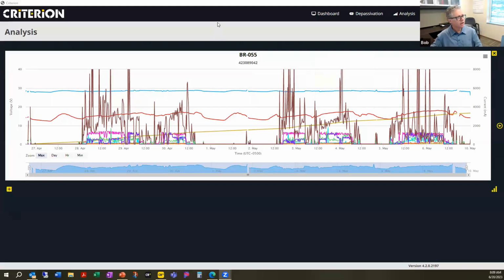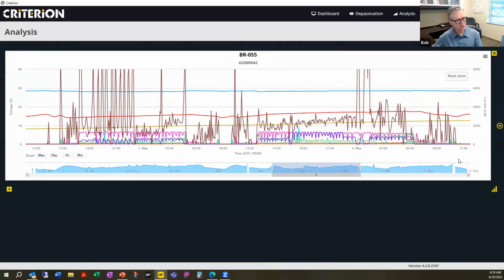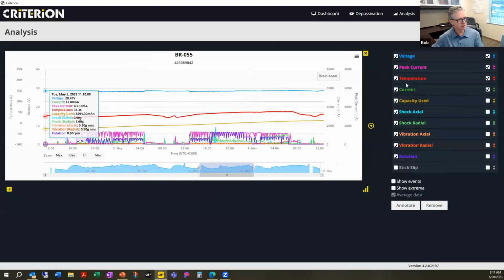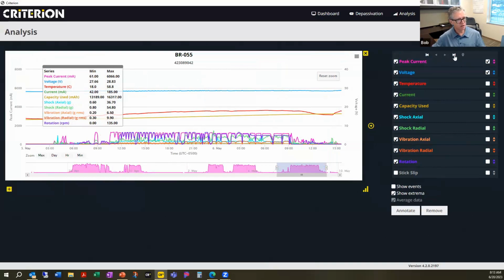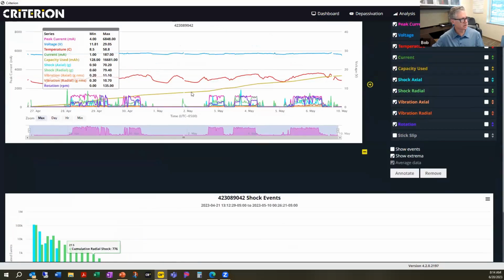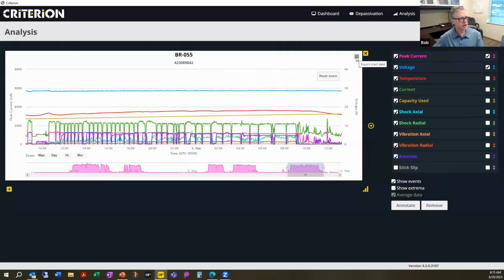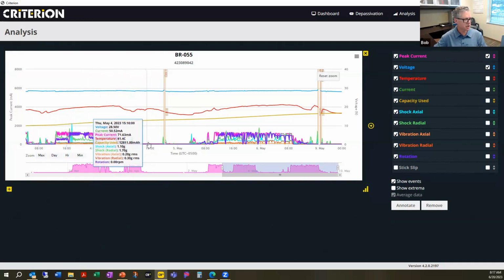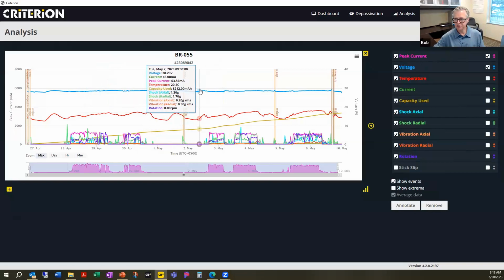Demonstration of Excell’s Criterion Downhole Battery Software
Part 2/4 of the MENA Downhole Battery Training webinar.

Watch this video demonstration of Excell's Criterion downhole battery software.

About Excell Battery:
For over 35 years, Excell Battery has been a leading OEM supplier for medical, industrial, and handheld instrumentation, oil and gas, LEV (light electric vehicles), and other advanced applications. We provide full-lifecycle custom battery design from engineering development to volume production, standards certification, and recycling. We deliver a broad range of battery solutions that integrate our smart battery technology with cells from our top global partners.